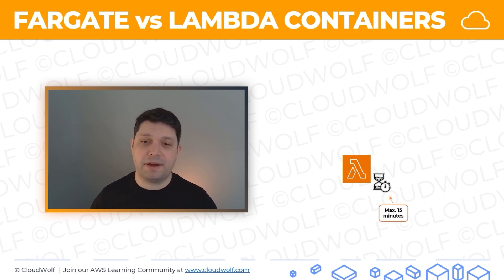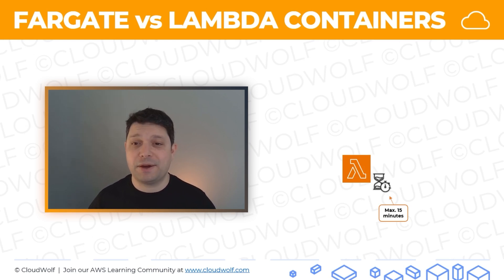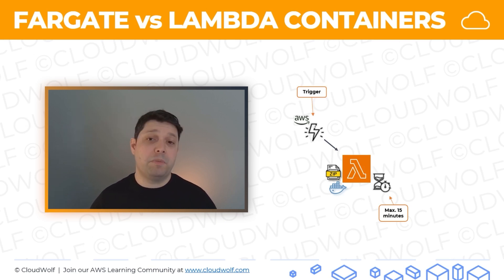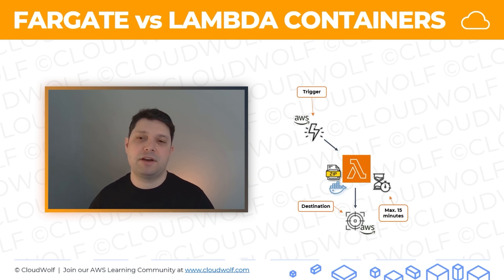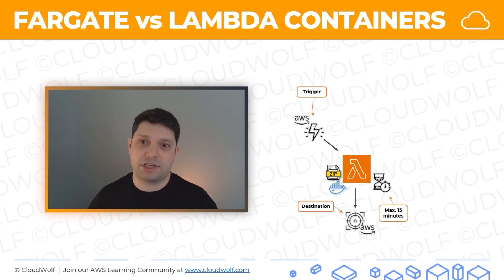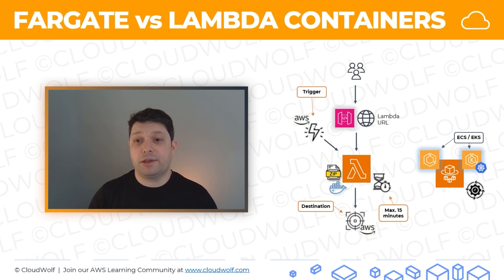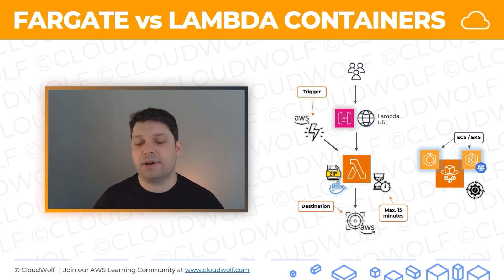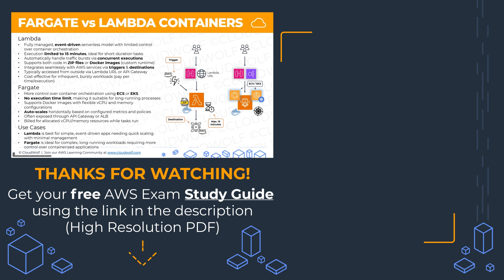Lambda vs. Fargate Comparison [for Serverless Containers]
In this AWS tutorial, we discuss the differences between lambda and fargate when it comes to serverless containers. Which is best?